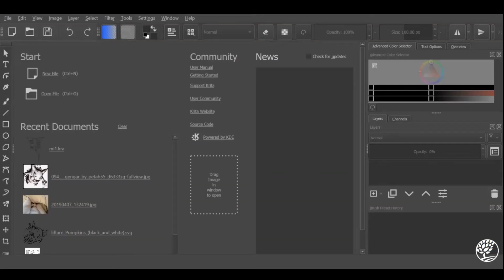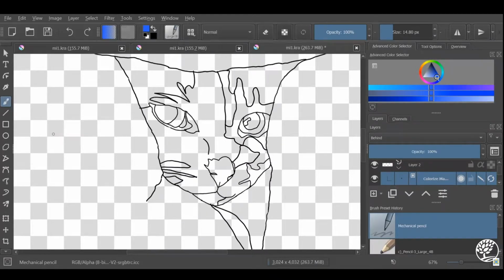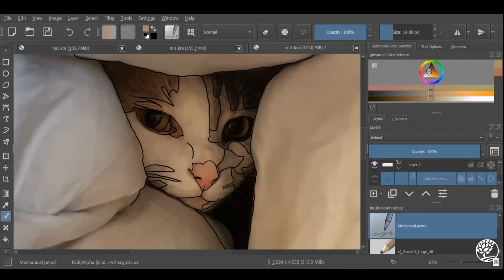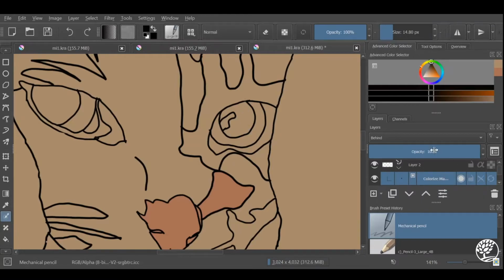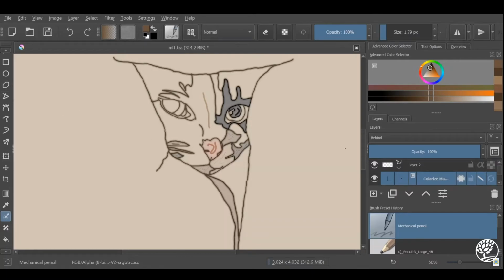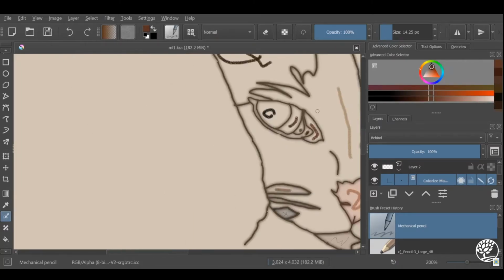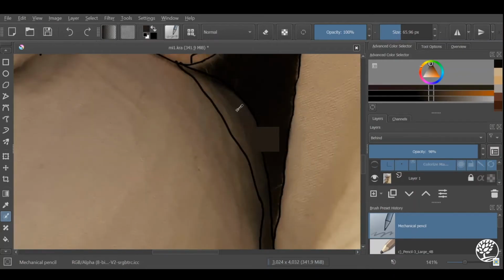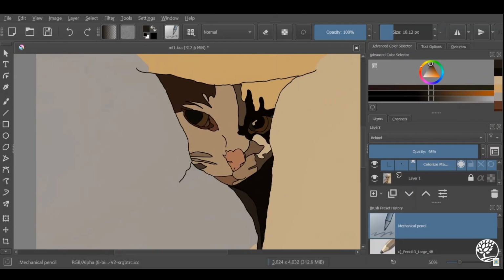Digital Creativity at Home: Coloring with Krita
Watch this short demonstration of techniques and information regarding the use of colorized masks in Krita, a free professional open-source painting program. Download the software at krita.org. Created with ages 12 and up in mind, but all are welcome.